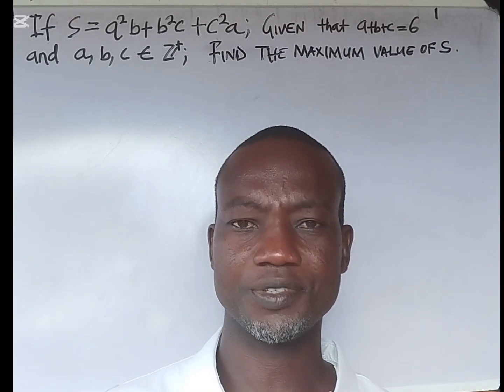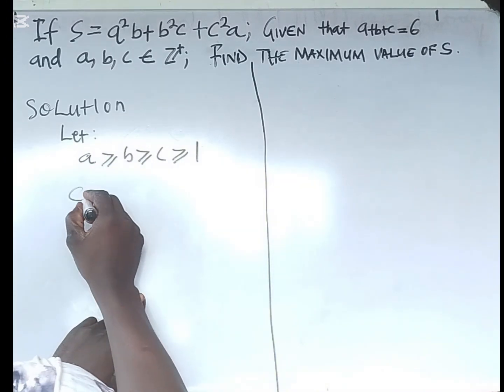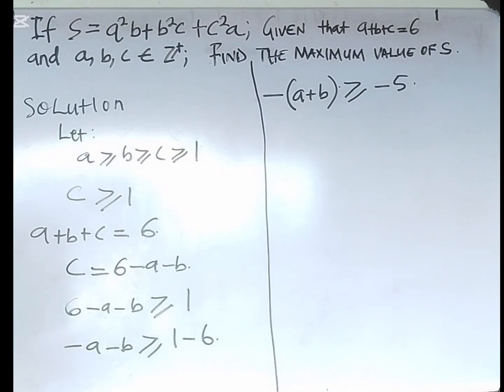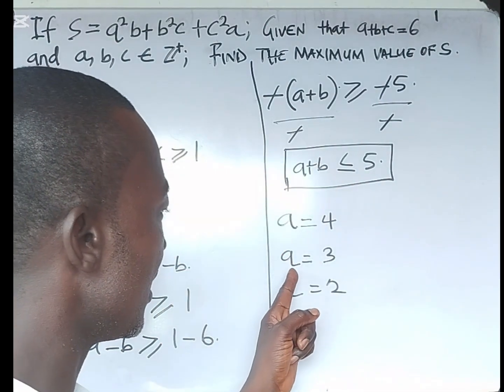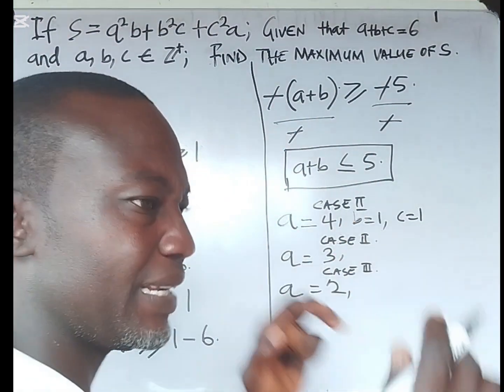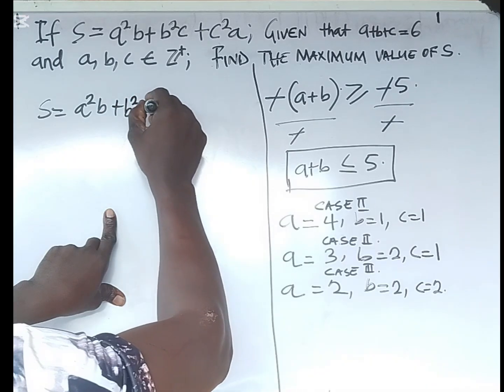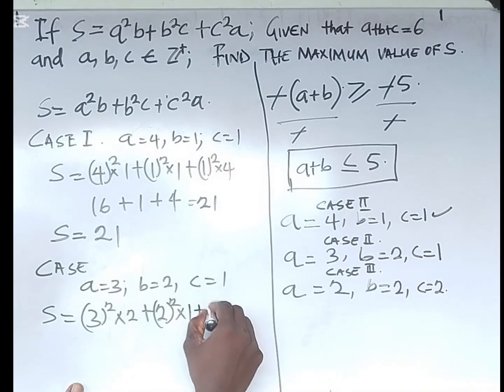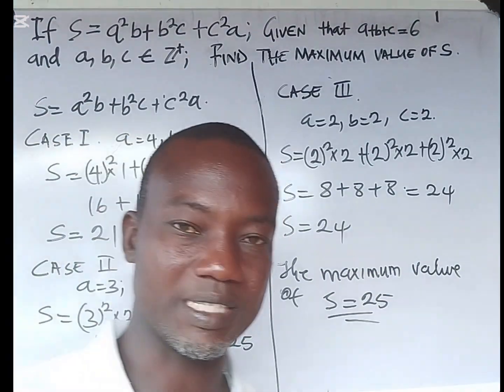Maths Olympiad| An interesting Maths Problem| That test Logical Reasoning.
Hi, in this video we are given a+b+c=6; where a,b and c are positive integers. We are then asked to find the maximum value of S if S=a^2(b)+b^2(c)+c^2(a).
I arrived at the maximum value of S by exploring, Inequality, Simple Linear Equations and Logic.
Irrespective of wether you are professional mathematician or just a beginner, I assure you that you will find the steps employed to solve this problem very interesting.